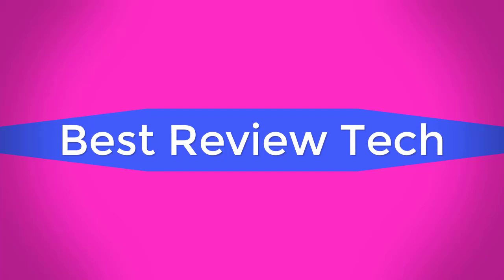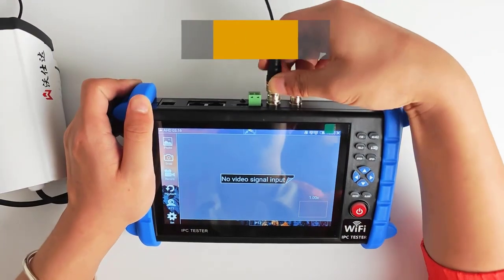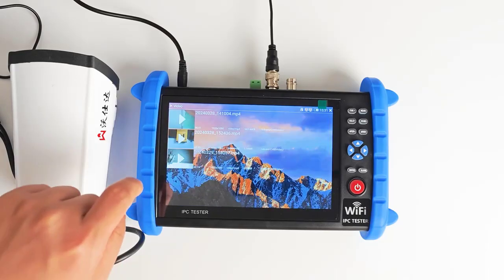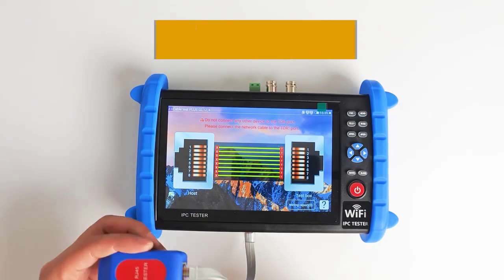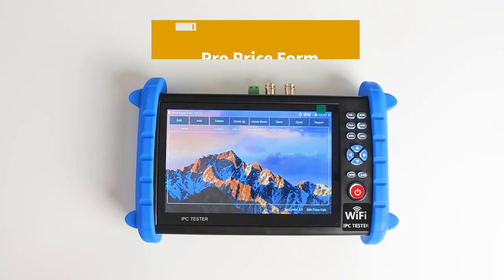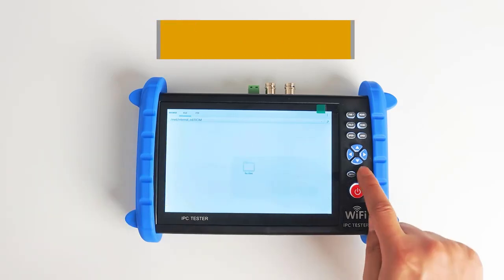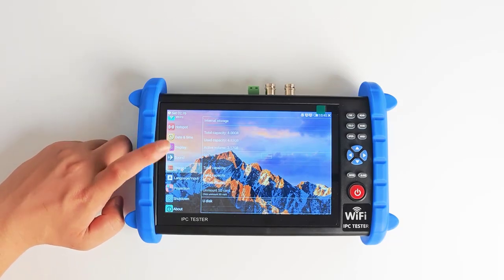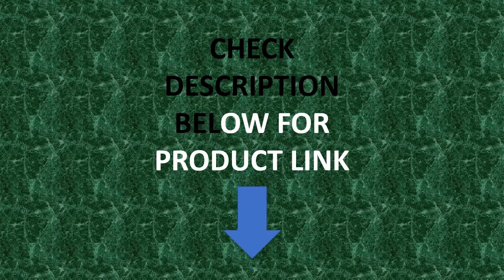NF-722 CCTV Tester IP Camera AHD Mini Monitor 4K HDMI VGA IPC Tester PoE Portable Monitor CFTV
NF-722 CCTV Tester IP Camera AHD Mini Monitor 4K HDMI VGA IPC Tester PoE Portable Monitor CFTV Camera Cable Testing IPC722 ATCHS

Specifications
Brand Name: DUTRIEUX
Maximum IR Distance(m): 10-20m
Sensor Size: 1/3 inch
Lens: 2.8mm
Working Humidity: 30%-90%
Weight: 0.9KG
External Size: 23emx14emx4.5em
power charger: DC 12VI2A
Touch Screen: 7 inch G+G structure capacitance screen
LCD screen: 7 inch resolution 1920x1200 IPS HD full view
Ethernet Port: 10/100/1000M adaptive
WIFI: Built-in wireless WIFI, speed 150M
IP Camera Test: 4K H.265 IP camera test, video image real-time display without delay, support video snapshot, recording and playback
ONVIF: ONVIF tool, support DAHUA, HIKVISION, ACTI, SAMSUNG and other more than 30manufacturer private protocols and customized, support camera mobile client installation
PTZ Control: Support Pelco-D/P, Samsung, Panasonic, etc. more than 30 protocols
CVBS Analog Camera Test: 1 channel CVBS analog signal input, support PALNTSC format adaptation
HD Camera Test: Support HD TVI8MP, CVI 8MP, AHD SMP.
Video Image Zoom: Real-time enlarge moving HD video image, max enlarge 8 times
Cable Test: Built-in cable testing tool, check cable sequence and breakpoint,ete
Audio Test: One channel audio signal input for testing, can be recorded and saved
optical power meter: Test optical fiber parameters
DC12V Power Output: DC12V power output, max current 3A, provide temporary power for cameras
DC24V Power Output: DC24V power output, max current 1A, provide temporary power for cameras
PoE Power Output: 48V standard PoE output, provide PoE power for cameras
DC5V Power Output: Provide temporary power for USB-powered cameras or emergency power for mobile phones, max current 2A
PSE Voltage Test: Display PoE power supply device voltage and circuit condition
HDMI Video Input Test: Input HD video image into instrument to test video recorder
RS485 Serial Port tool: Can send or receive any data or hex data
Battery: Built-in 7.4V polymer lithium battery, capacity 7000mAh, can work continually for 8-10 hours
LANGUAGE: Chinese Simplified, Chinese Traditional, English, Germany, Spanish, Portuguese, Russian, French, Polish, Korean, Japanese, Turkish and Italian 13 languages
Certification: CE,FCC
Hign-concerned Chemical: None
Origin: Mainland China